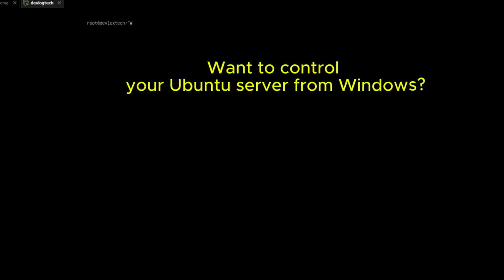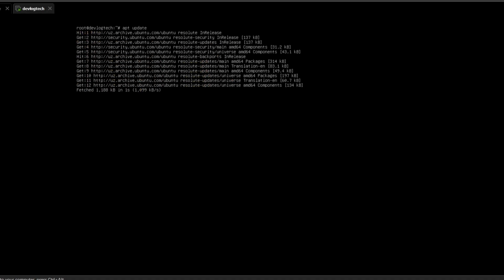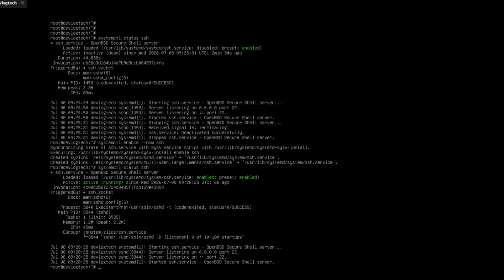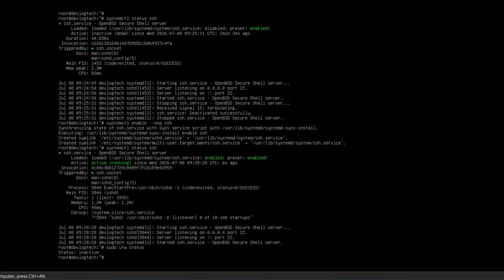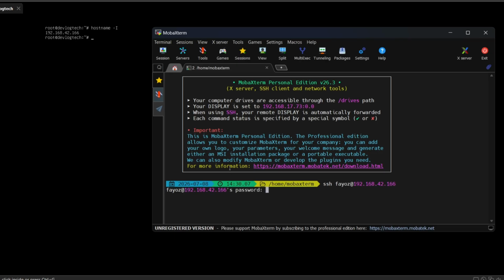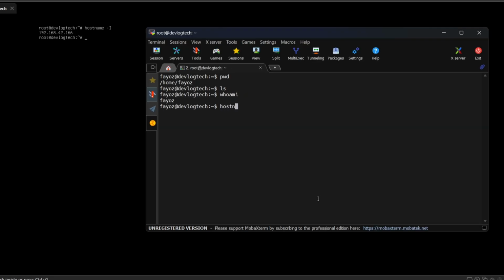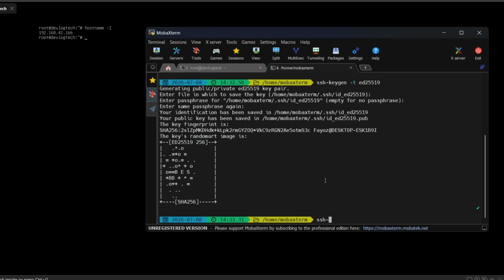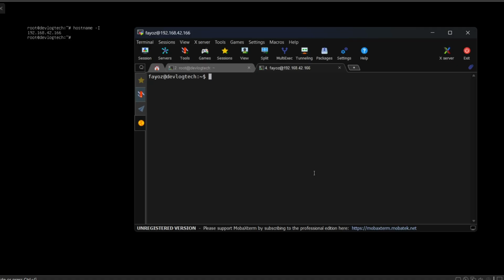Complete SSH Setup on Ubuntu with MobaXterm | Passwordless Login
Learn how to set up SSH on Ubuntu from start to finish using MobaXterm on Windows.

In this step-by-step beginner guide, you'll learn how to:

✅ Install OpenSSH Server
✅ Enable the SSH service
✅ Find your Ubuntu server IP address
✅ Connect from Windows using MobaXterm
✅ Run basic Linux commands
✅ Generate SSH keys
✅ Enable passwordless SSH login

Whether you're learning Linux, DevOps, System Administration, or Networking, this tutorial will help you build a secure SSH connection in just a few minutes.